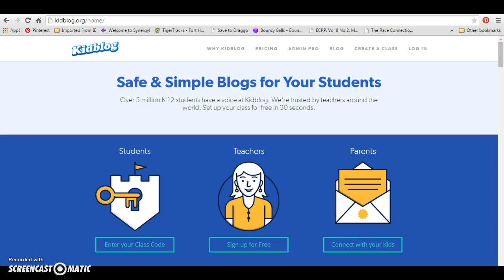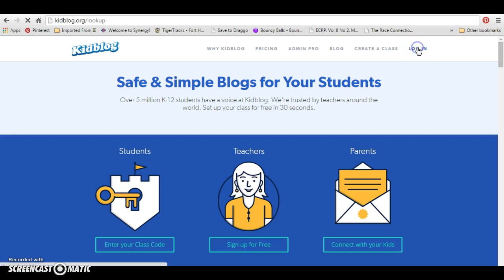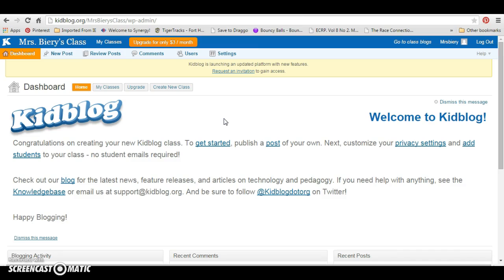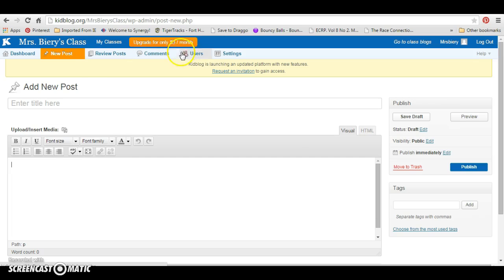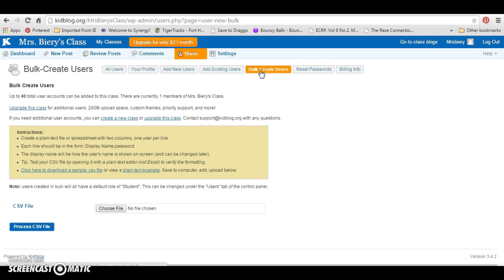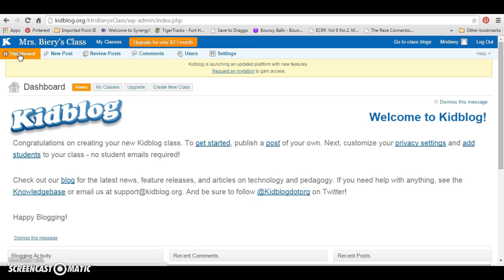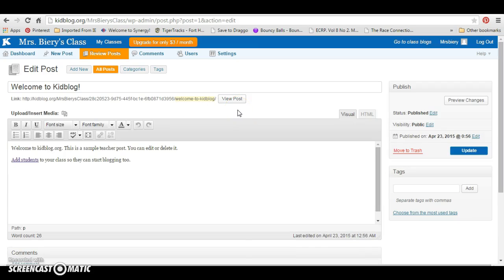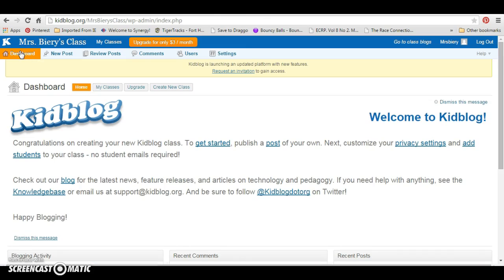Kid Blog Tutorial